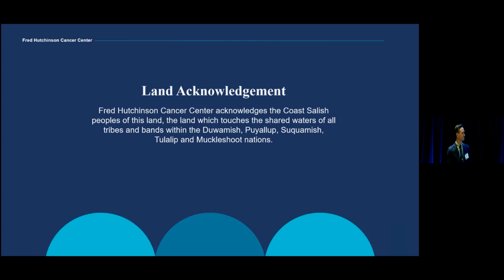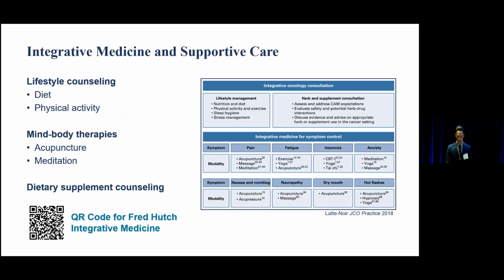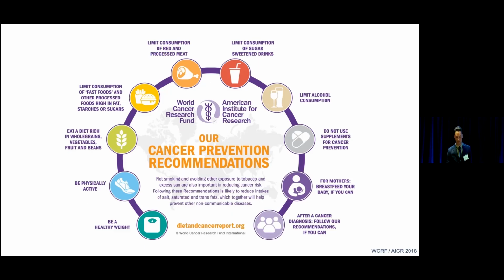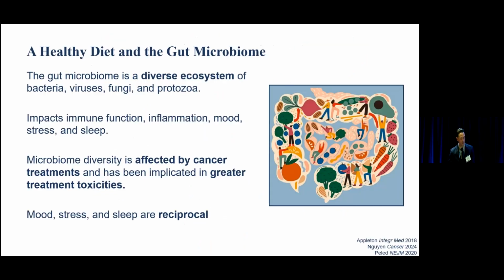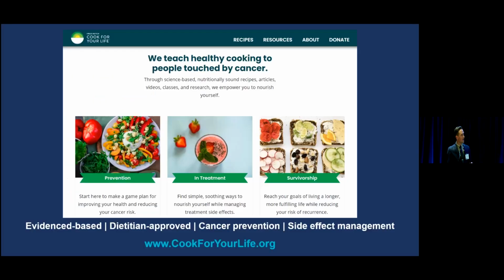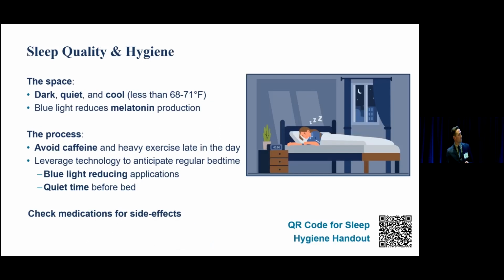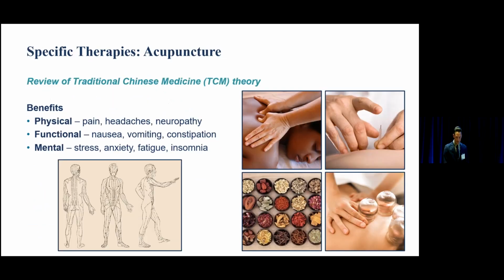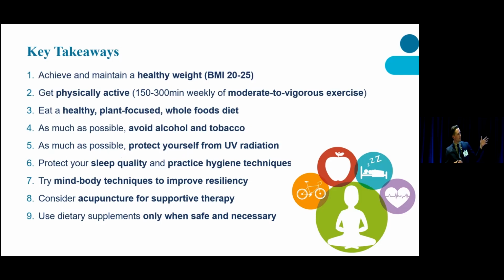2024 - PFG - Understanding Integrative Medicine in Cancer Care - Blake Langley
This video provides an overview of integrative medicine, what it is, how it can help improve care for ECD, and what options patients might have.

This presentation was part of the ECD Patient & Family Gathering held in Seattle, Washington on April 14, 2024.